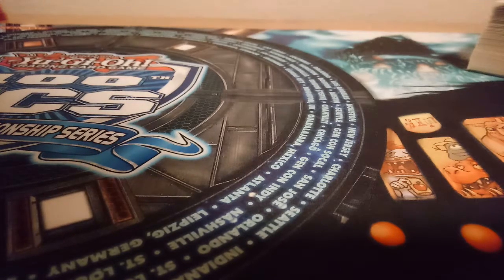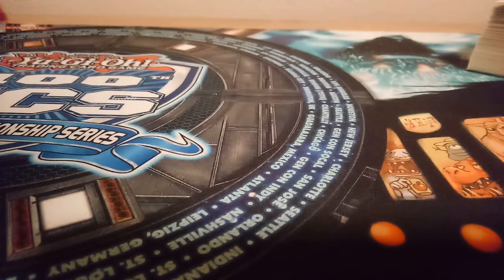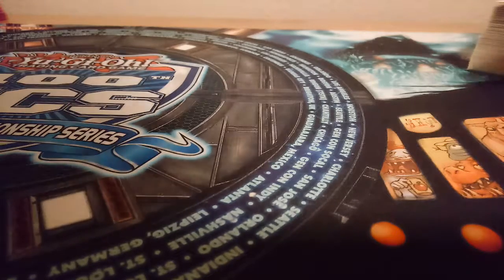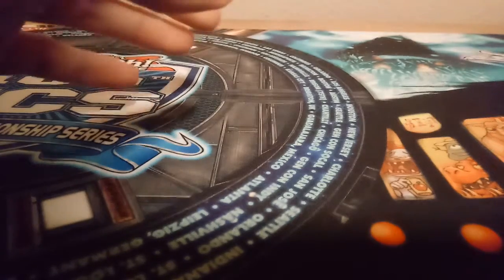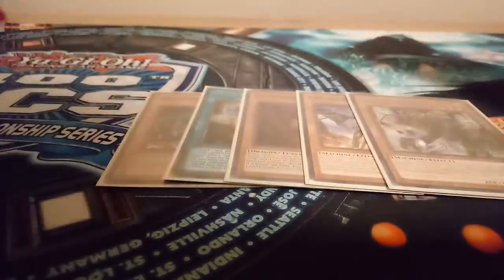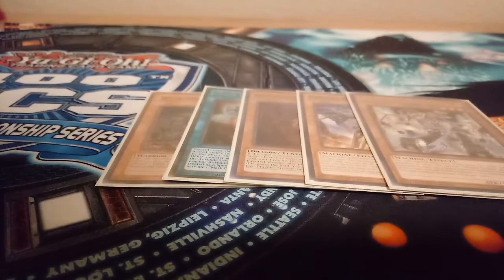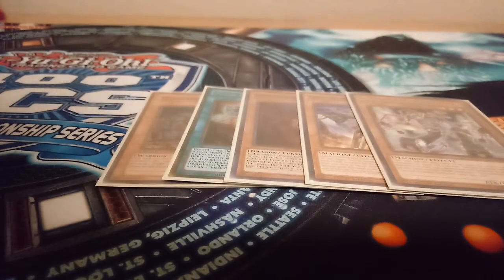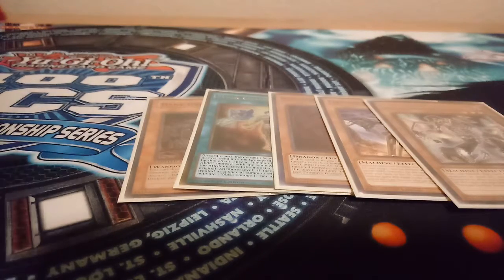How to *DRASTICALLY* improve at yugioh episode 1: test hands! (In under 5 minutes!!!)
In this first episode of how to drastically improve at yugioh I go over test hands with their pros and cons
If you have any suggestions or questions leave them down below